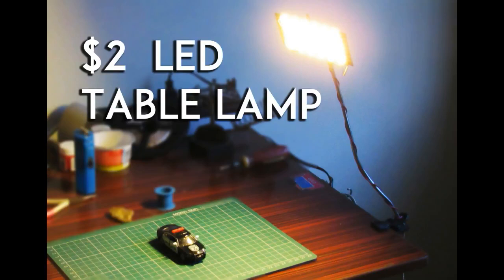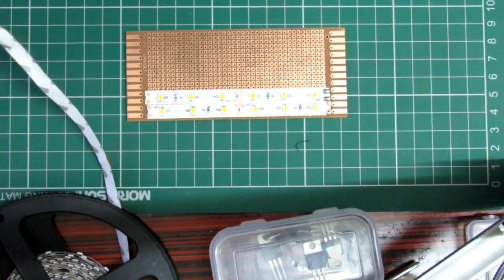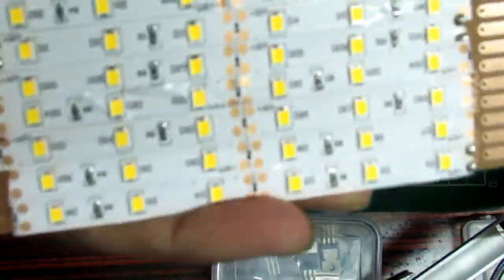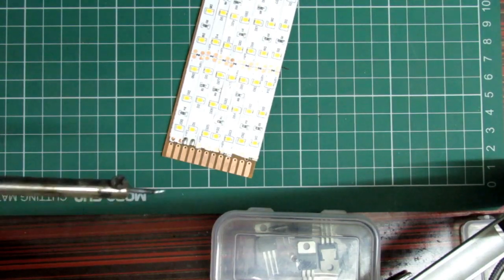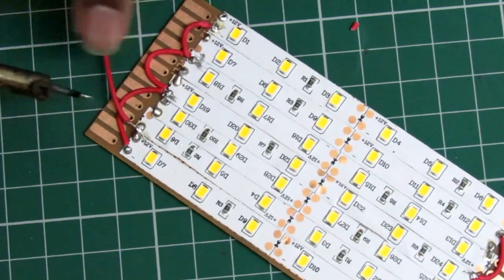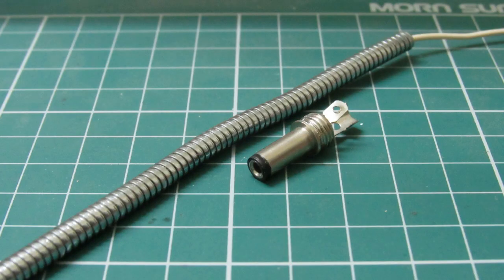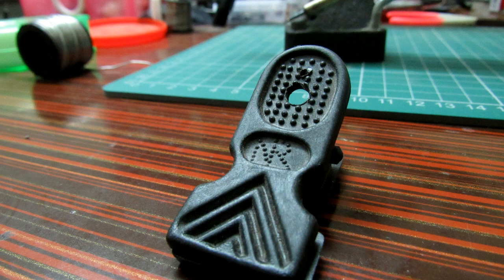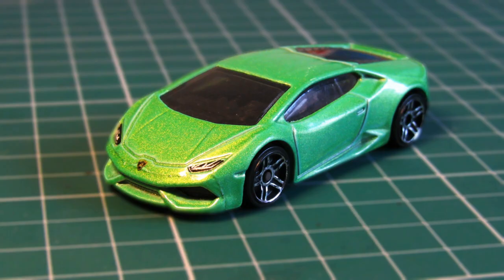$2 DIY Led Lamp||Photography Light || Table Lamp || USB light Hack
If you need to take indoor photographs and you are on a budget then this might be the best .